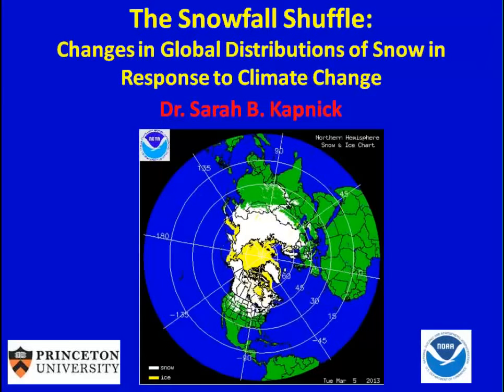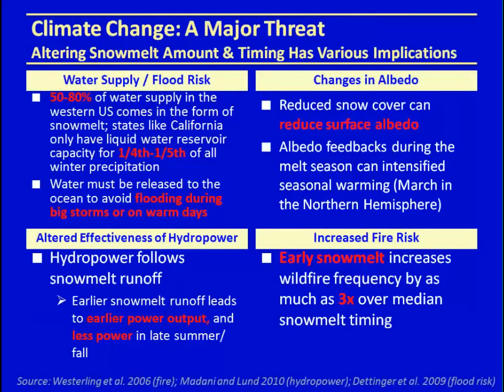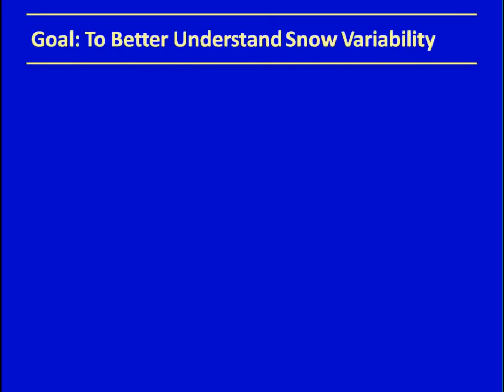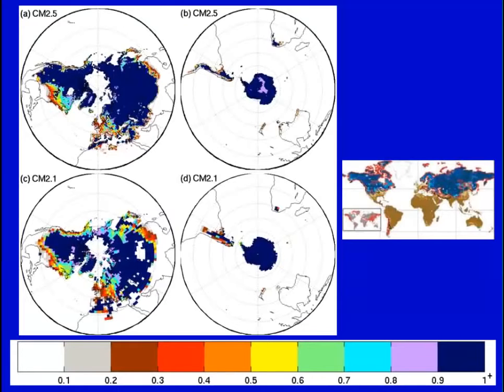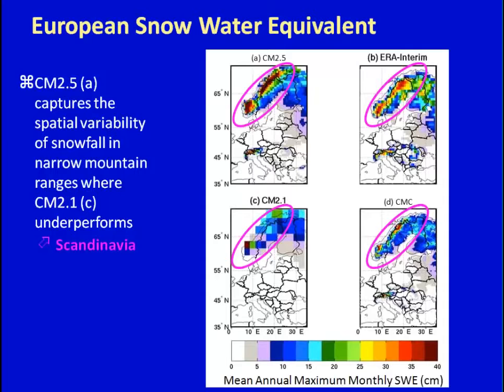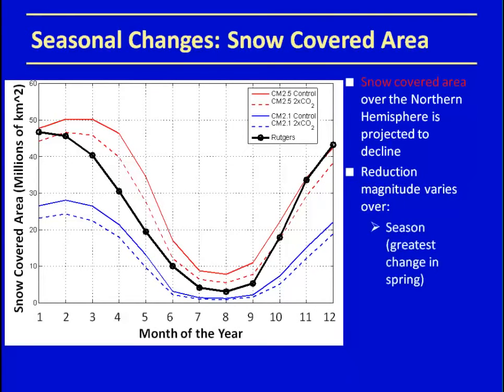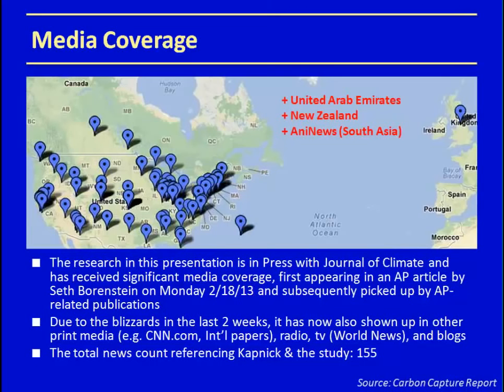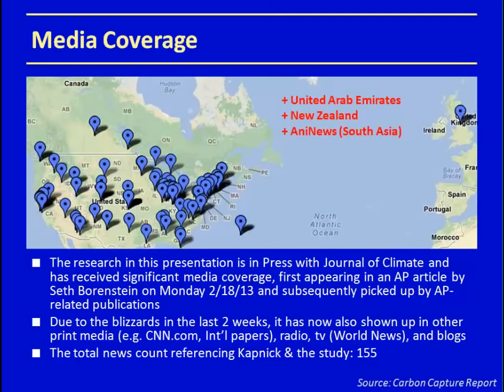The Snowfall Shuffle Changes in Global Distributions of Snow in Response to Climate Change